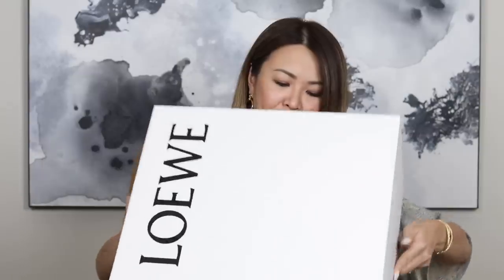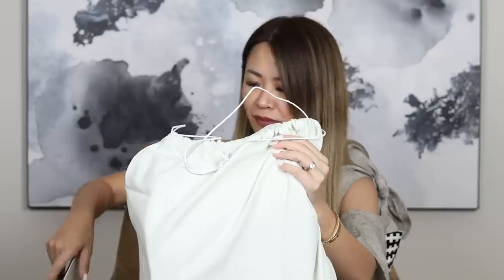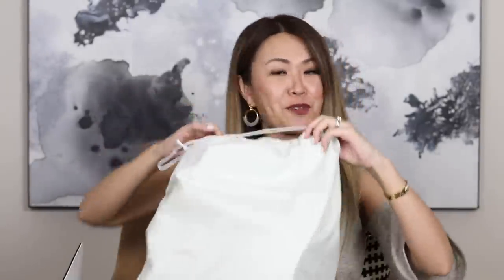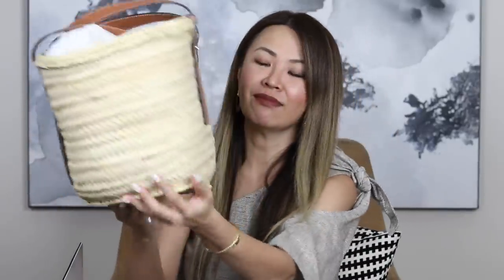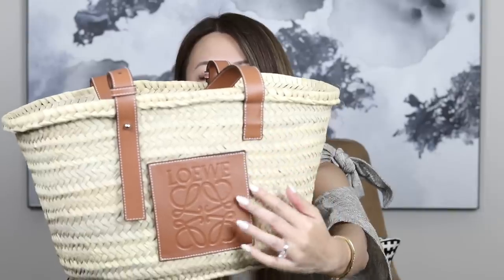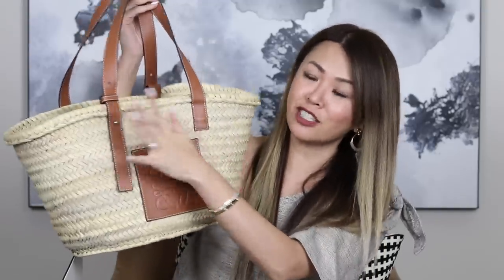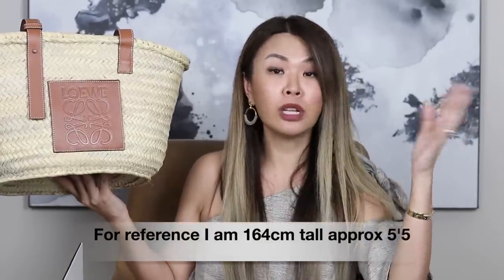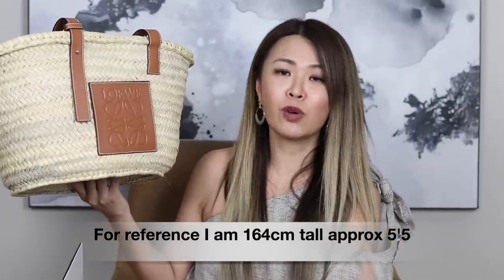LOEWE BAG UNBOXING | Mel in Melbourne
OK I know cheeky title - I don't blame you guys for not guessing this bag. WHY? (open for more)

Hi guys, in today's video I unbox my new LOEWE bag. Yes it wasn't shown in the vlog as I thought I had filmed it but that part didn't record...lol sorry! I explain why I bought this style and size, reveal the price and also show mod shots. I do have a confession though. I prob would have bought something else but it hadn't arrived in store yet.

HELP me get to 200K! I am planning a MASSIVE GIVEAWAY

When you watch my vid pls TAG me on your IG stories (@mel_inmelbourne) and will will SHARE...I love seeing that you guys watch my videos ❤️

Top & Skirt: Scanlan & Theodore sorry no link